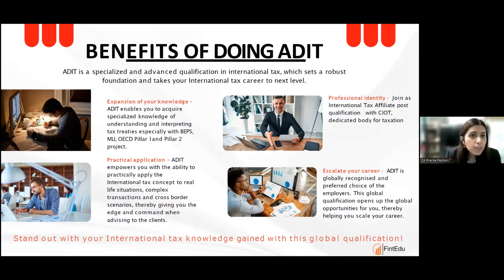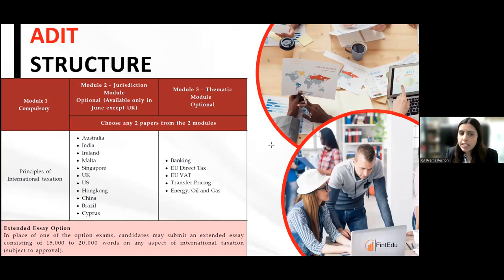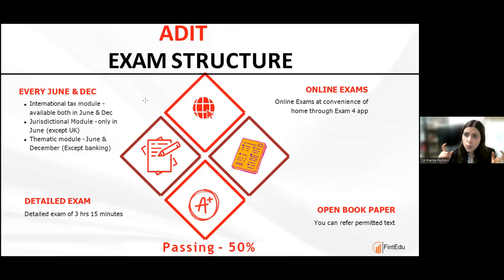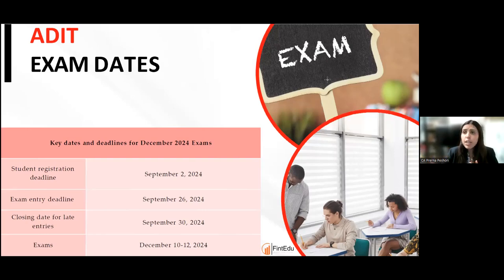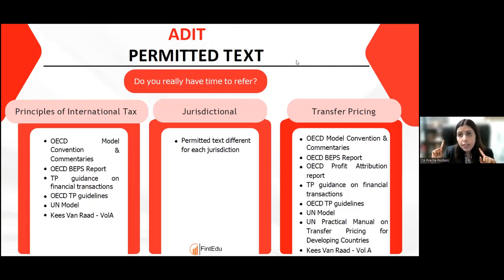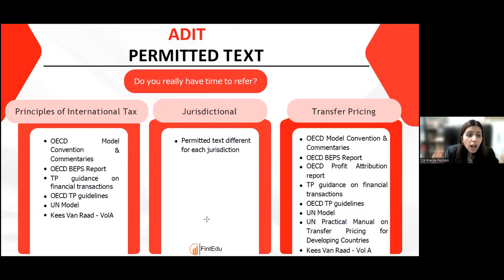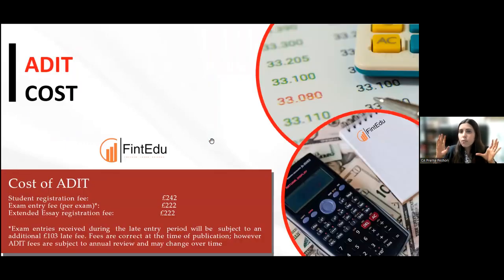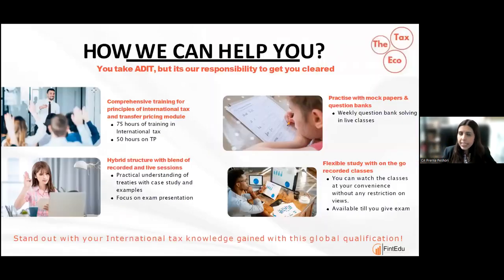Mastering International Tax with ADIT Career Growth, Exam Preparation, & Success Strategies (5 Sep)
Discover how ADIT can boost your international tax career, its key topics and specializations, and get practical tips for exam success. This session offers essential guidance to help you prepare, pass, and make the most of your ADIT qualification.

Posted on 5 September 2024